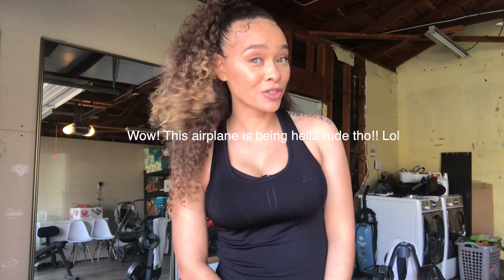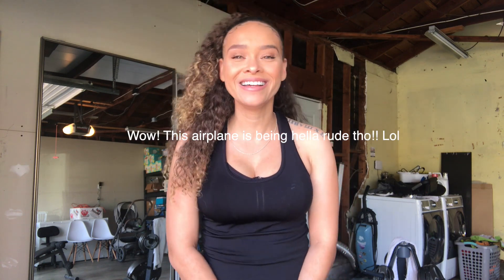GET RID OF BACK FAT AT HOME | Dumbbell Only Back Workout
This is an at-home back work out with dumbbells only.  This is the workout I do to help me get rid of my back fat. Another effective workout for those with little time.  I hope you enjoy!